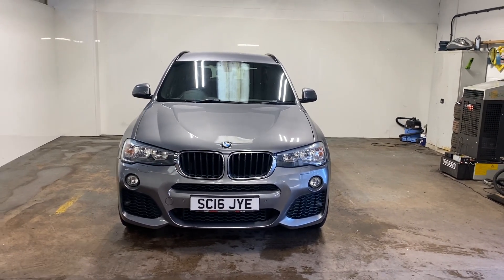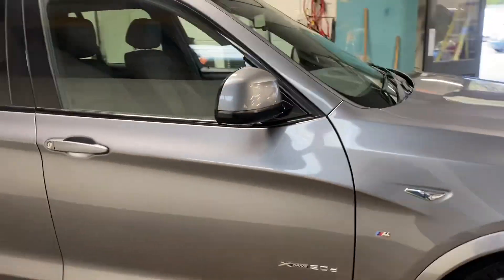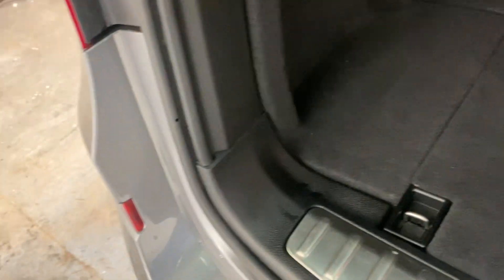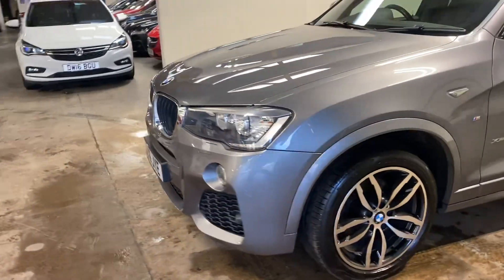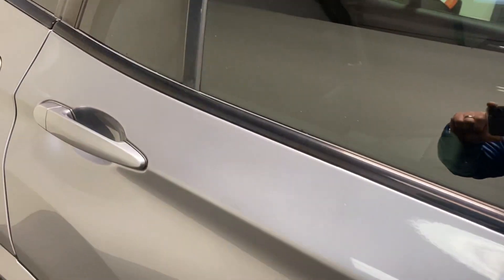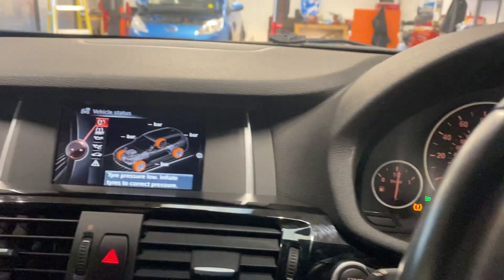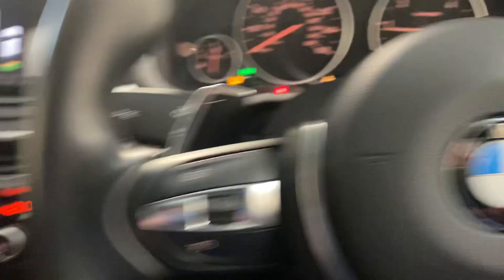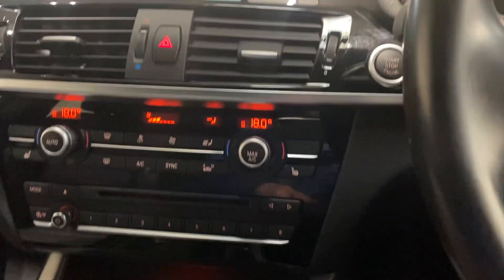22 March 2023